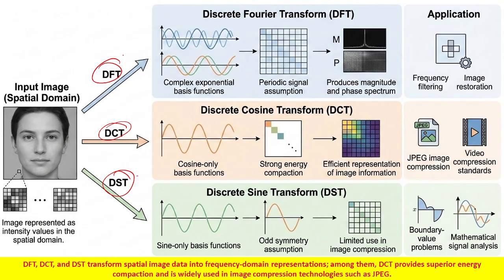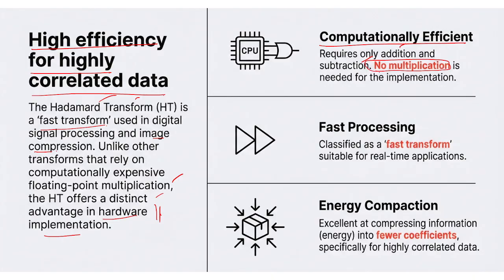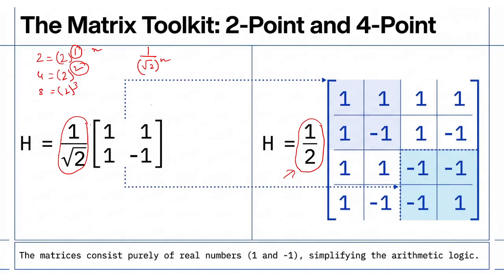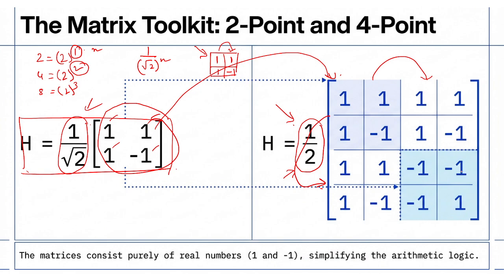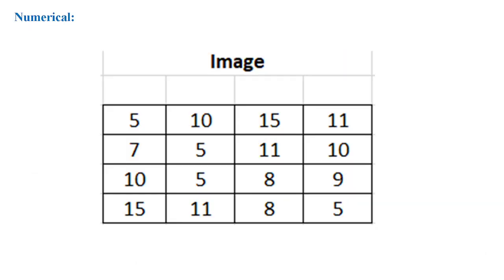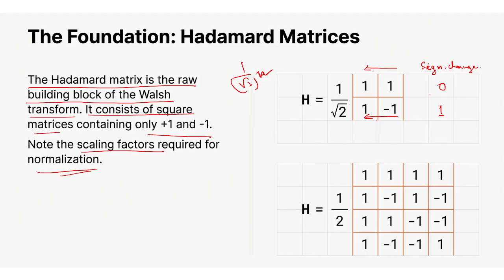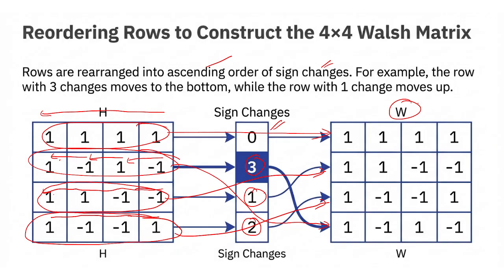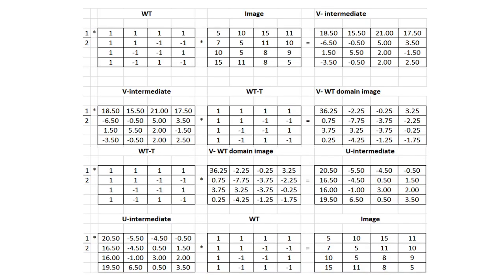Lecture 17 || Chapter 3: Hadamard & Walsh Transforms || MIIP